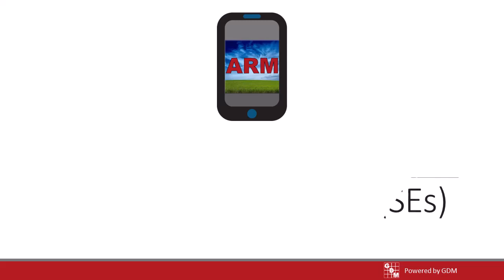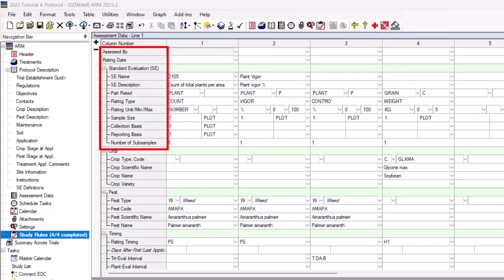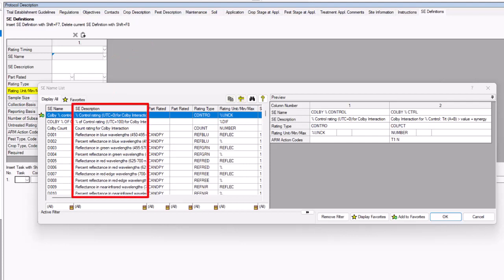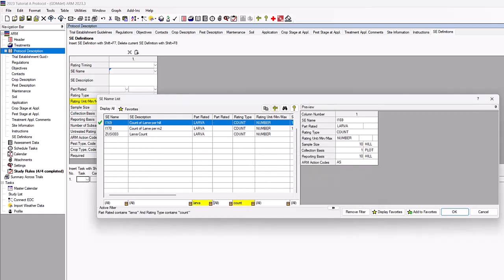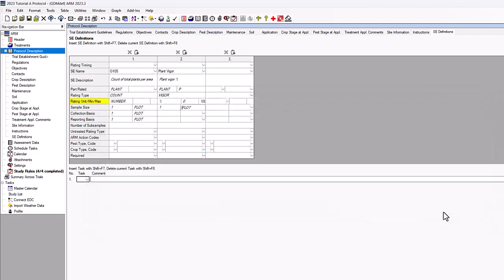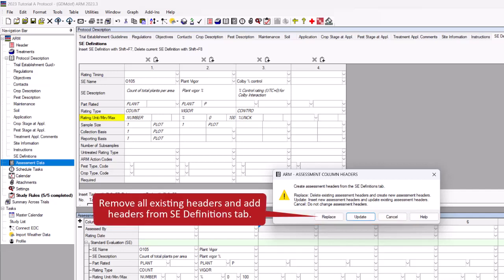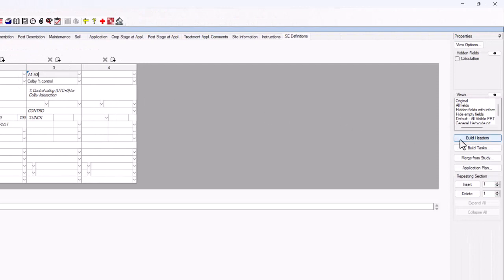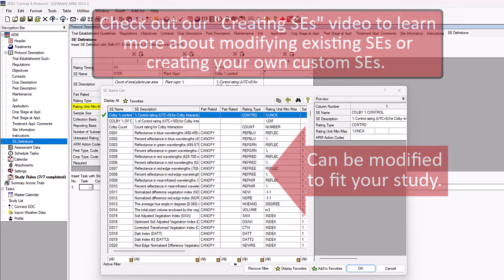ARM Mobile: SE Basics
This video will demonstrate how to utilize Standard Evaluations to save time and improve data consistency.